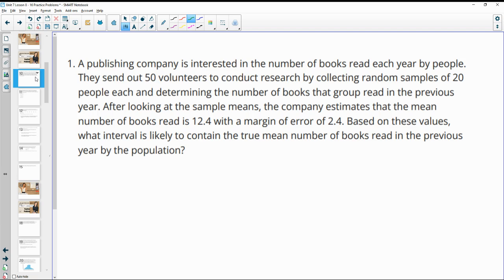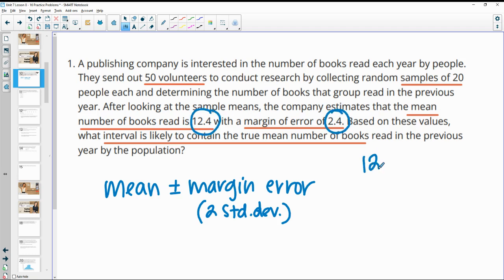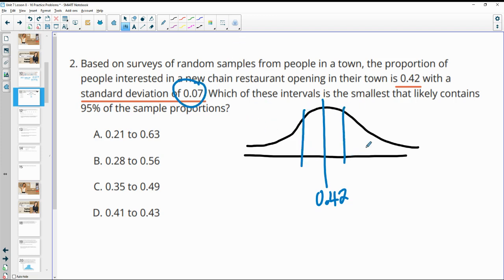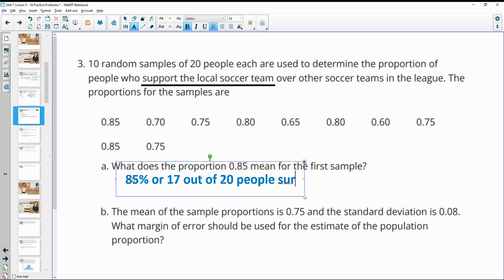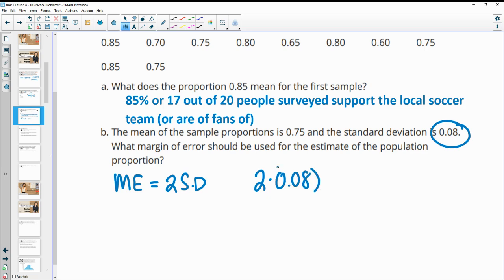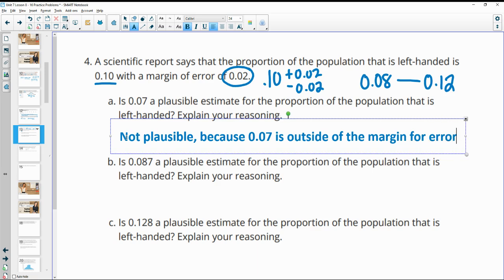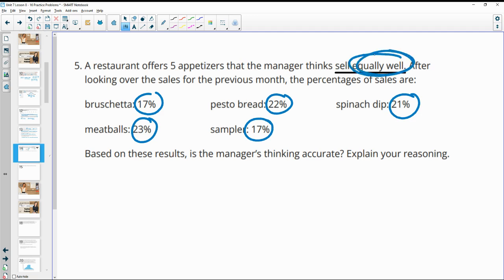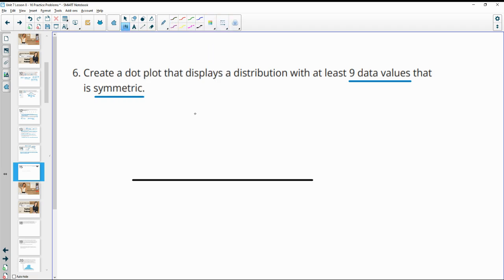Unit 7 Lesson 9 Practice Problems IM® Algebra 2TM authored by Illustrative Mathematics®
Lesson Title: Variability in Samples

Common Core Standards in This Lesson:
CCSS.HSS-IC.B.4
CCSS.MP7